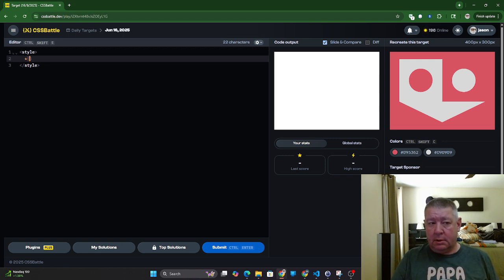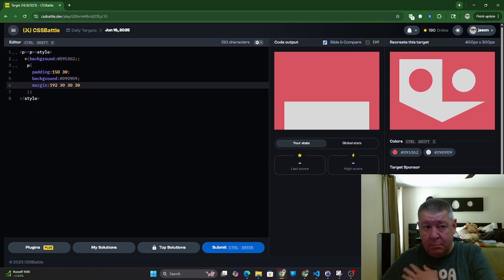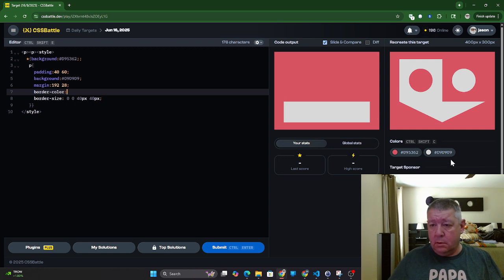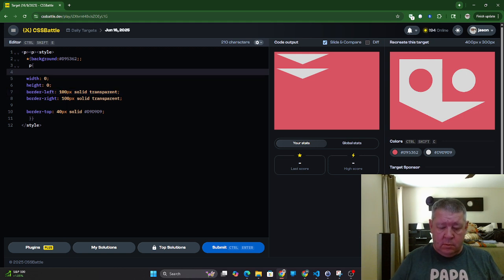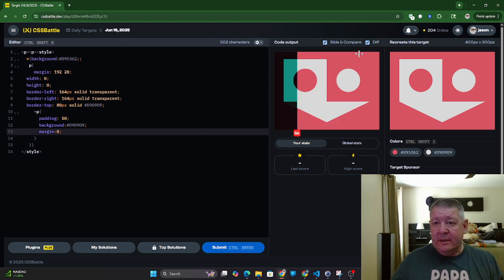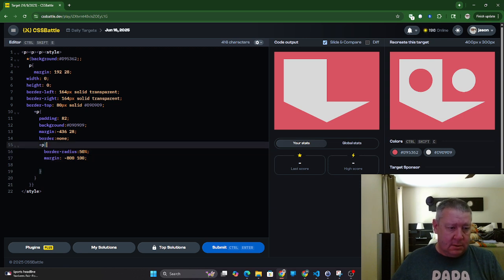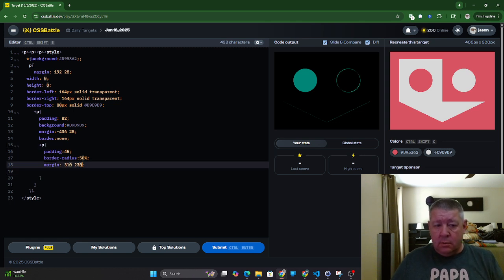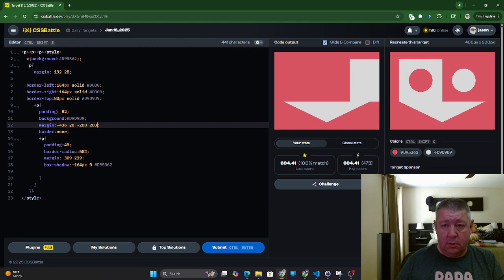CSSBattle Daily 2025 06 16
CSS Daily Battle for June 16 2025
There was a lot of dumb in this one. Just cleaning up some of the dumb stuff after the fact I dropped 30 characters, without changing any of the logic.